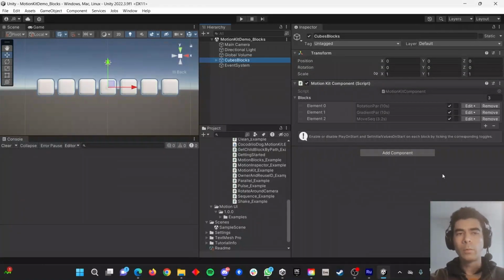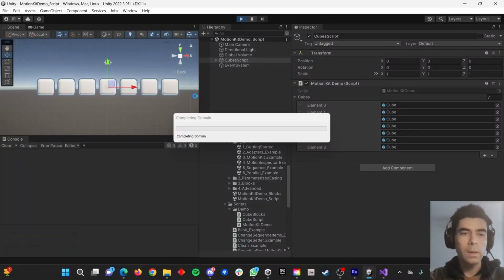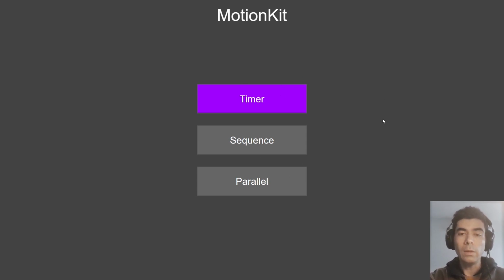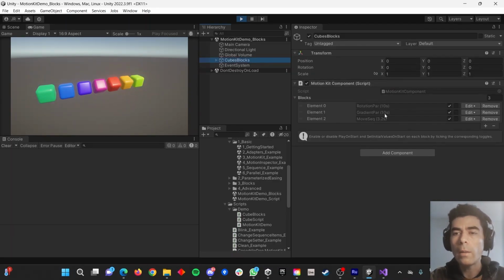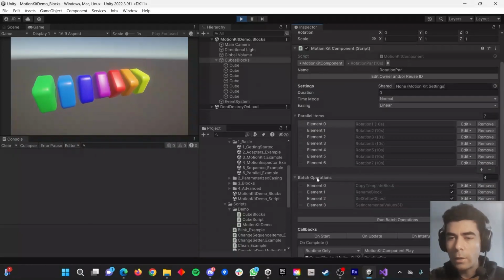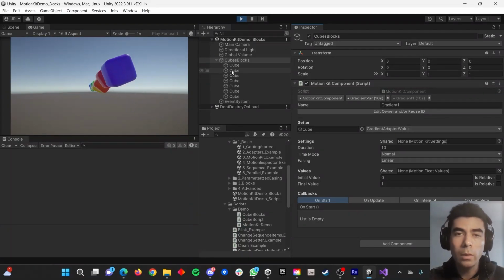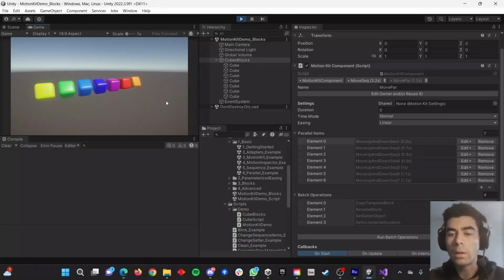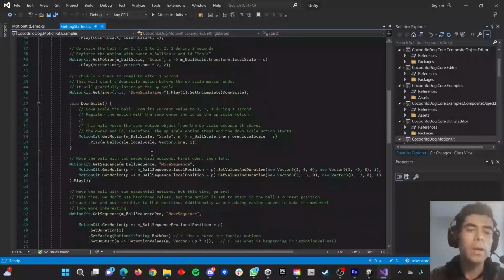MotionKit for Unity Demo - Open Source!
Cocodrilo Dog's animation engine is open source now!